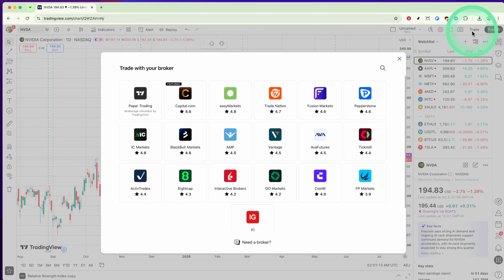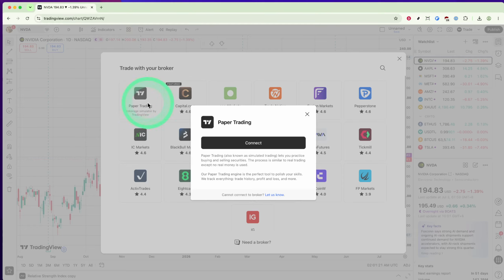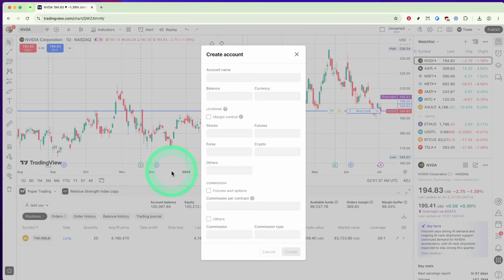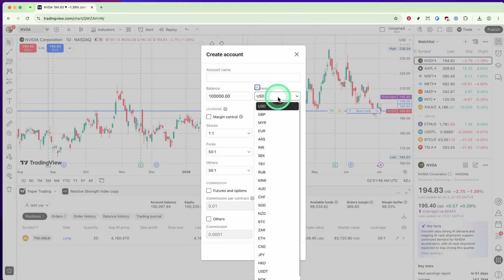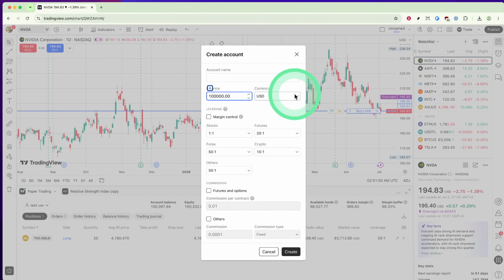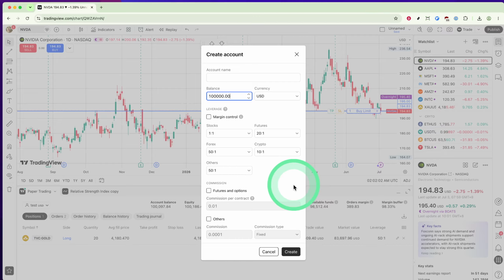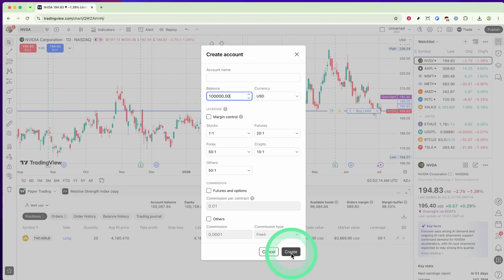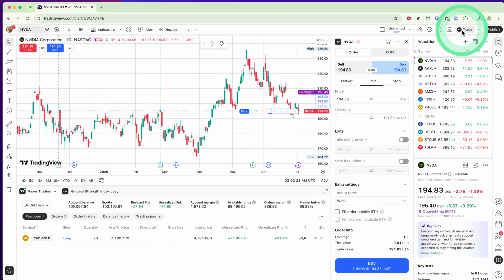How to Add Demo Account in Tradingview (Easiest Way) [2026 guide]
00:00 Introduction
00:29 Accessing the Trading Panel
00:48 Selecting Paper Trading
01:04 Creating Your Demo Account
01:31 Customizing Starting Balance
01:51 Setting Account Leverage
02:12 Adding Commission Value
02:27 Finalizing and Starting
02:42 Exploring Features and Strategies